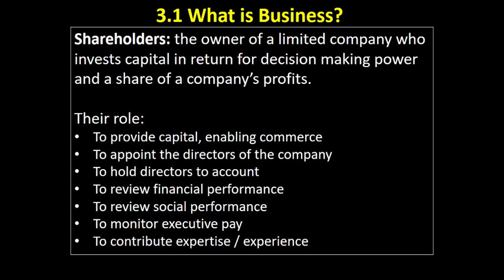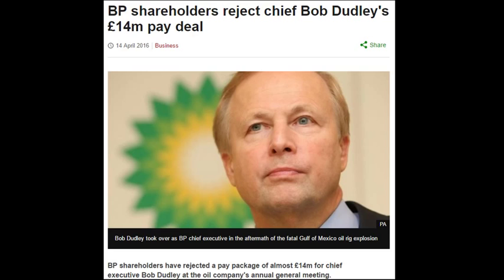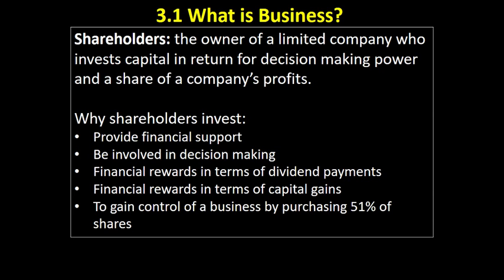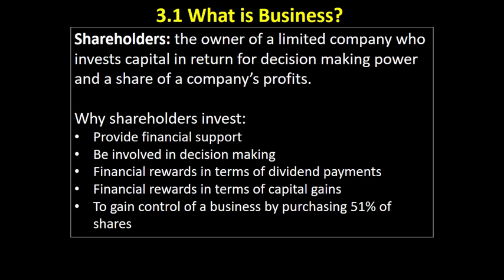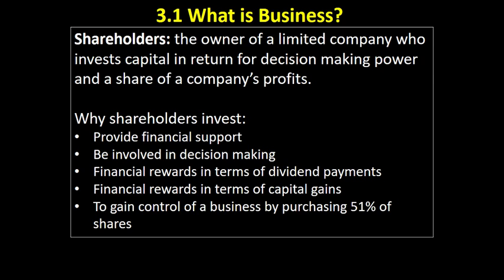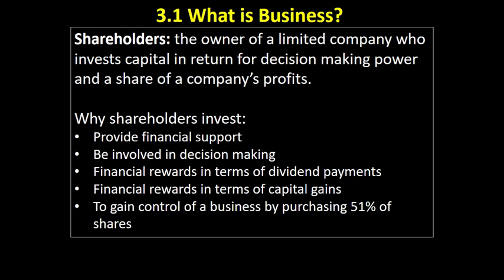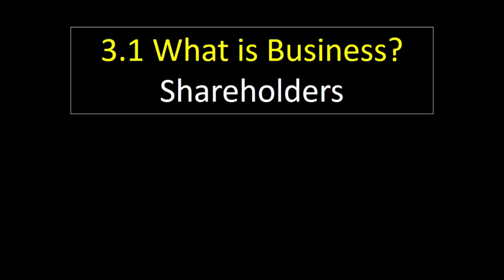3.1 15 Shareholders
A video looking at the role of shareholders and why they invest